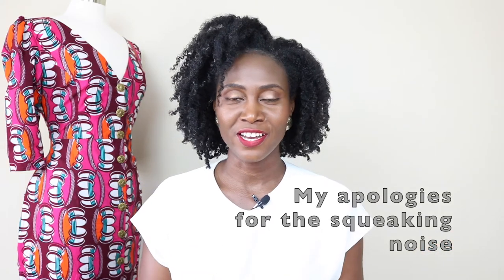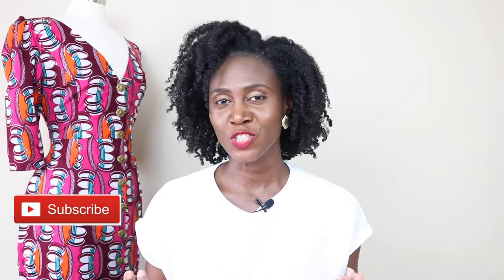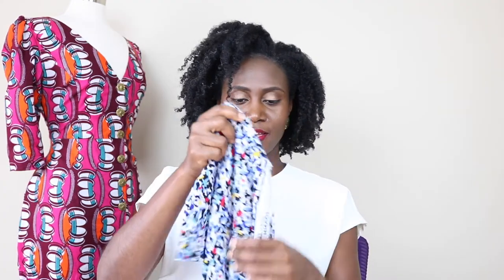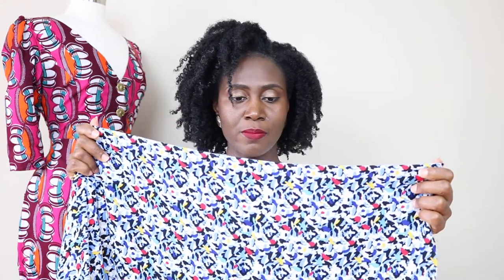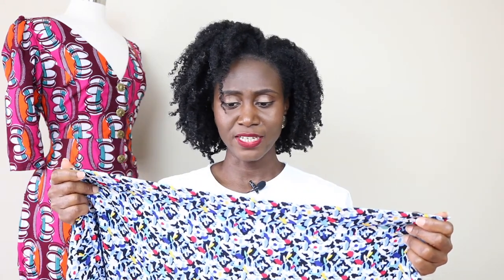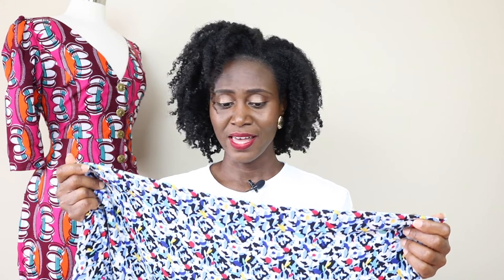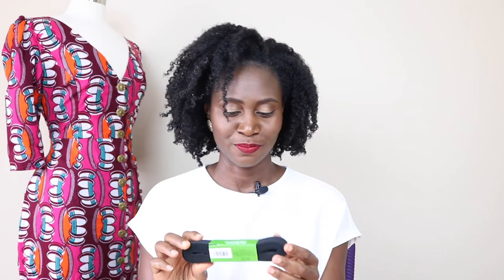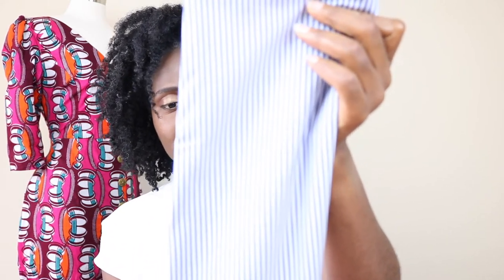Fabric Haul|Sewing Plans|JoAnn & Mood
Hi everyone,
I picked up a few fabrics both in-store and online and thought I share with you all lovely folks what I got. This is also my first fabric haul and my first purchase from mood.

Rag & Bone Denim Blue and White Candy Striped Cotton Shirting - out of stock

Song   Candyland
Artist   Tobu